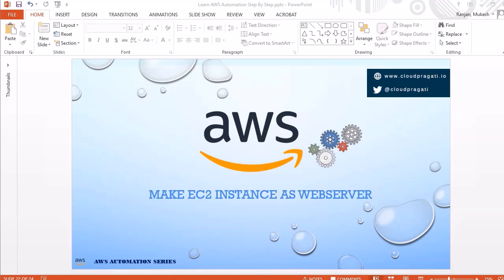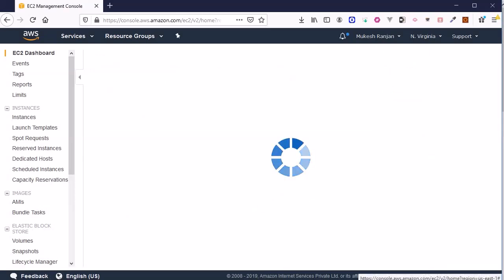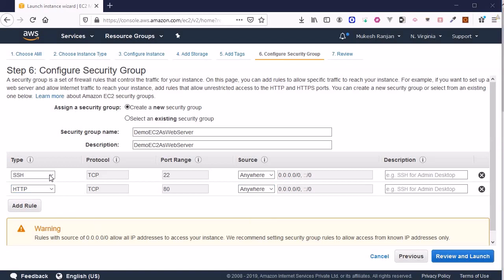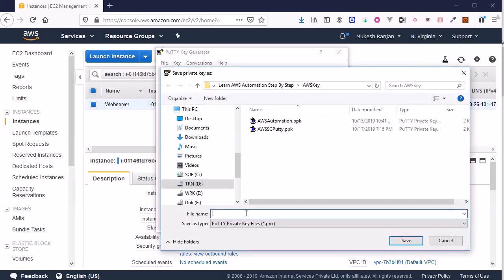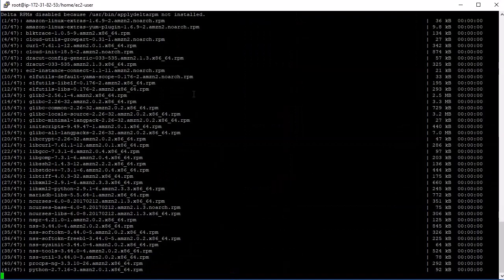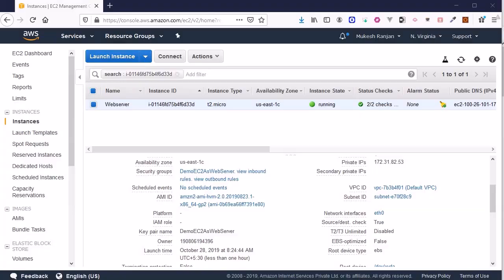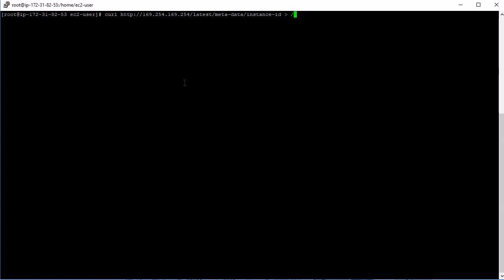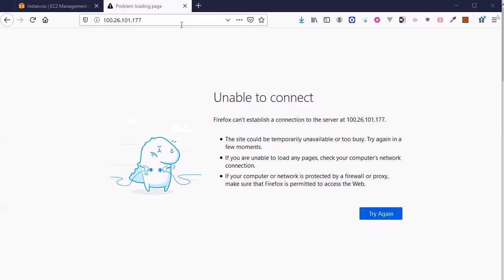Make EC2 Instance As Webserver